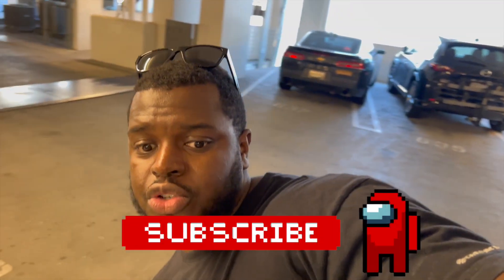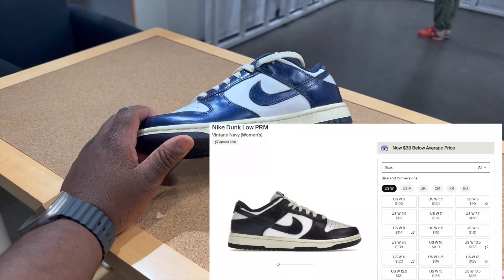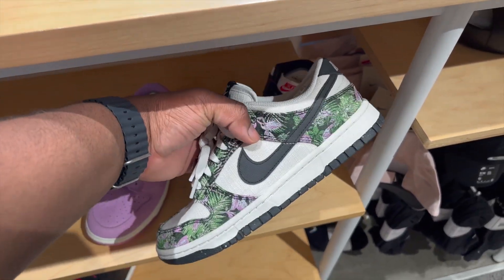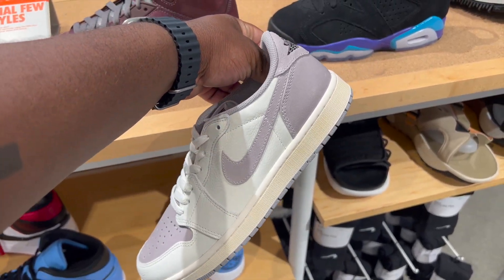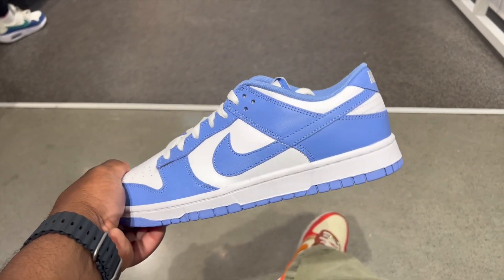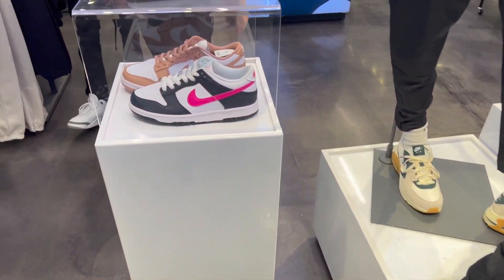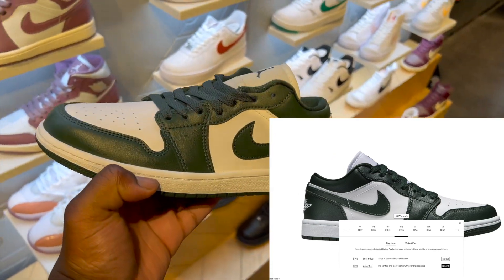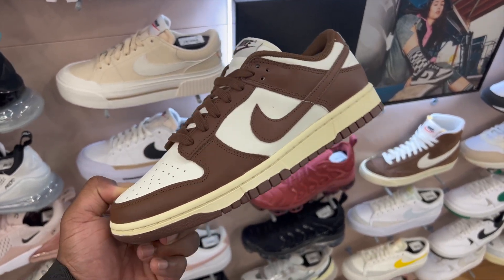IS SNEAKER RESELLING DEAD? | WHAT'S IN STORE? EP.3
Reselling guide to showing you what's in store at your local malls and how to make the most profit within the current resell market.